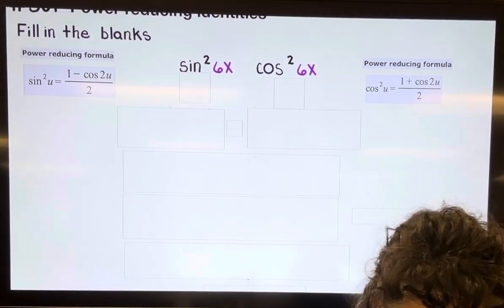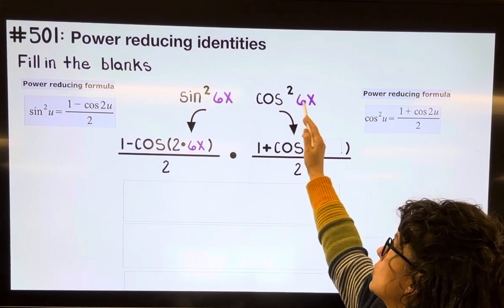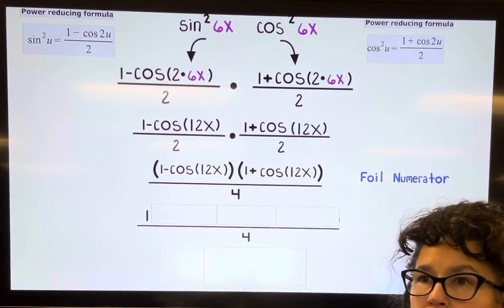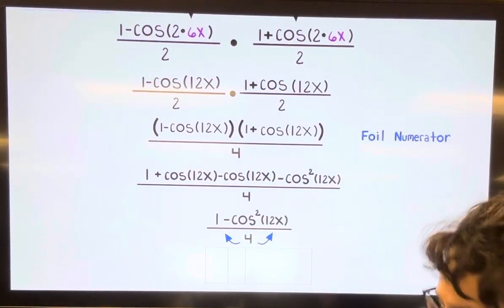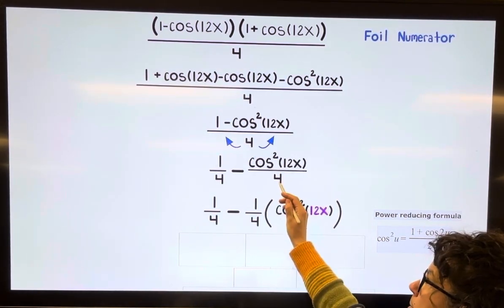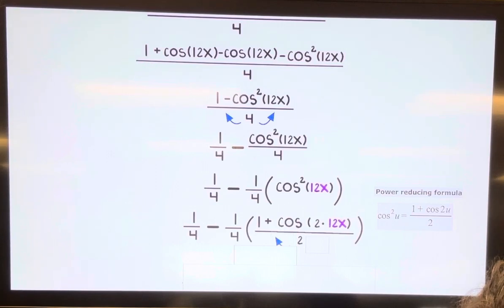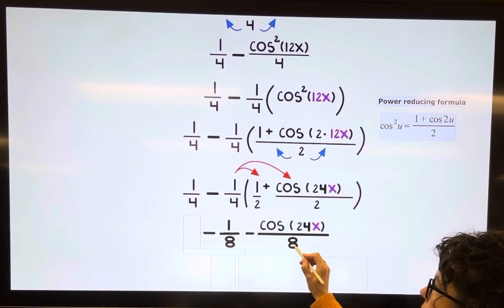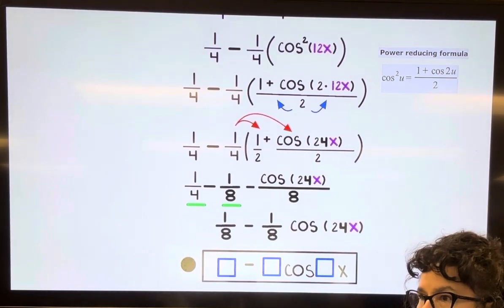Power reducing identities ￼